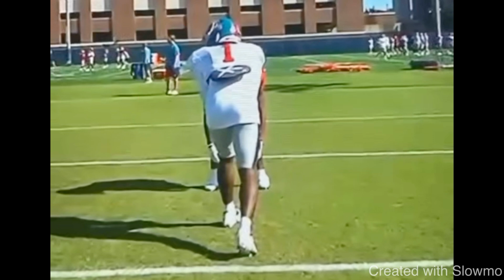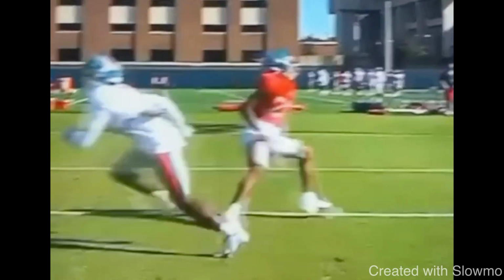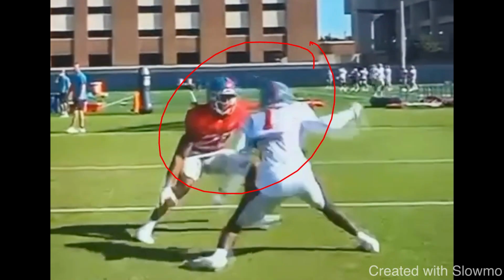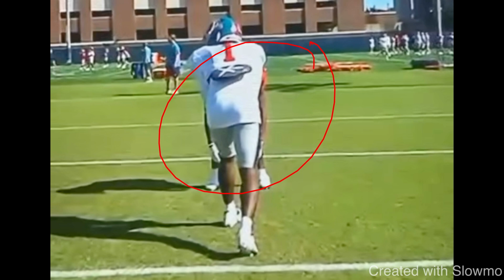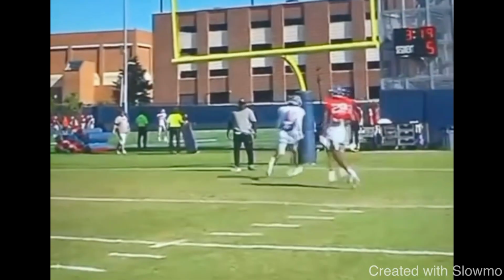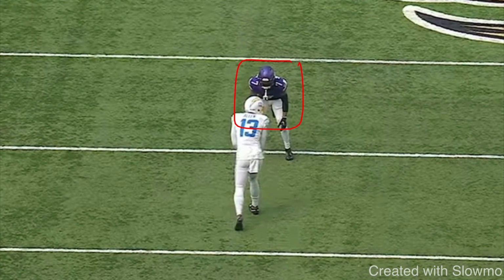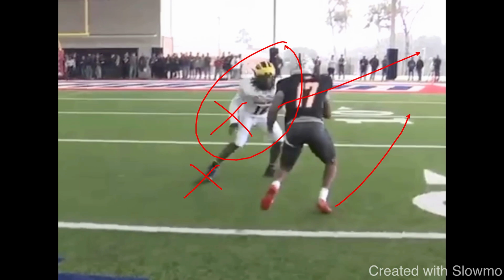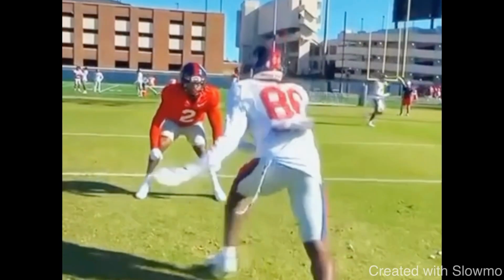ALL WRs MUST LEARN THIS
In this video I breakdown THE SLIDE RELEASE AND HOW YOU CAN USE IT. I hope you enjoy!